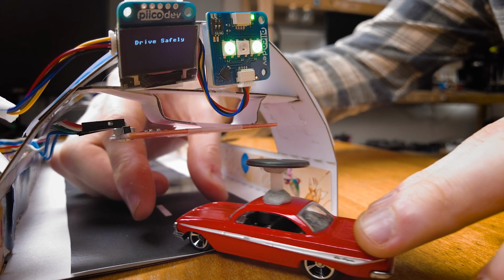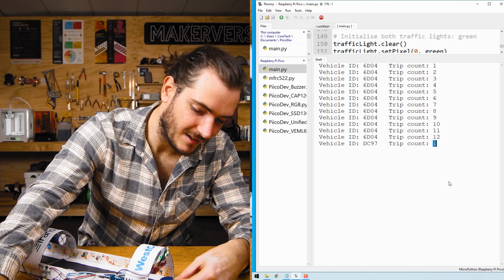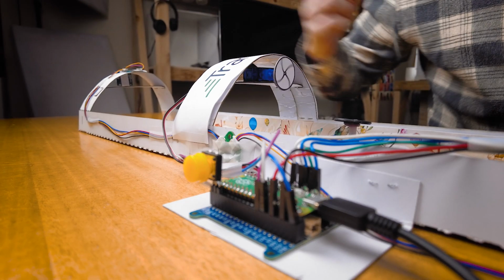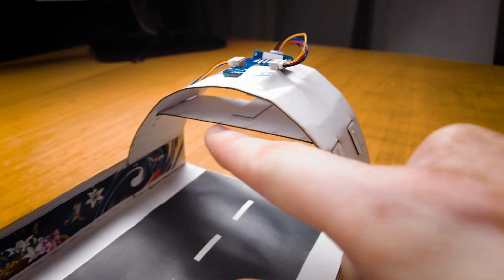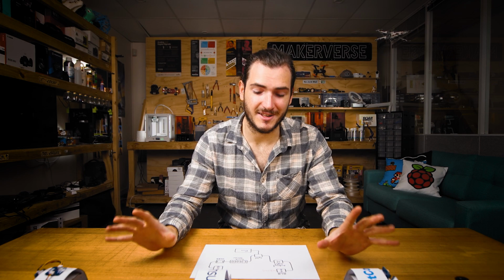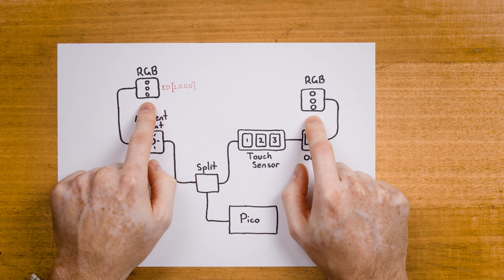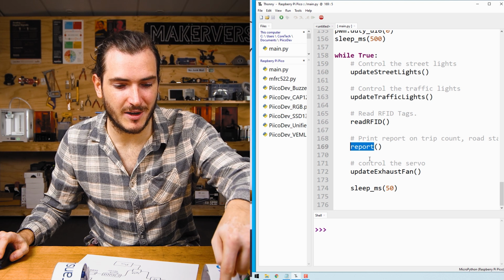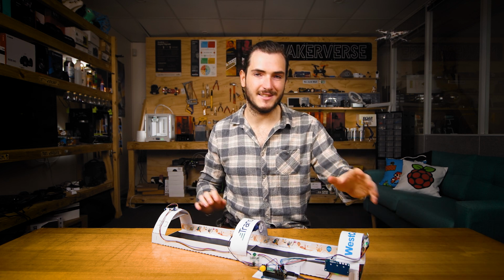Smart City Traffic Tunnel Project with Raspberry Pi Pico and PiicoDev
Tunnels are a critical part of road infrastructure and they feature some pretty cool tech! This Smart Tunnel project demonstrates some of the technology involved and how some real-world problems might be solved. There's loads of scope to expand this project and add other features - check out the project writeup for some inspiration.